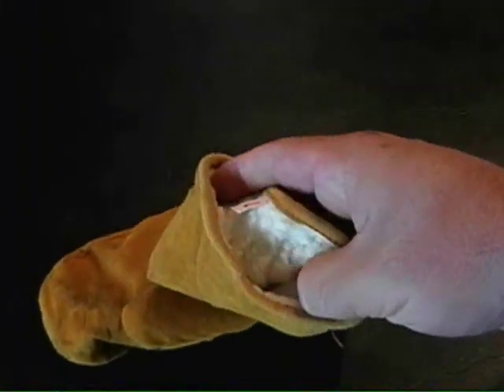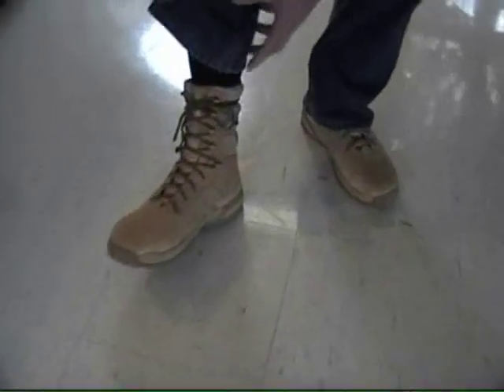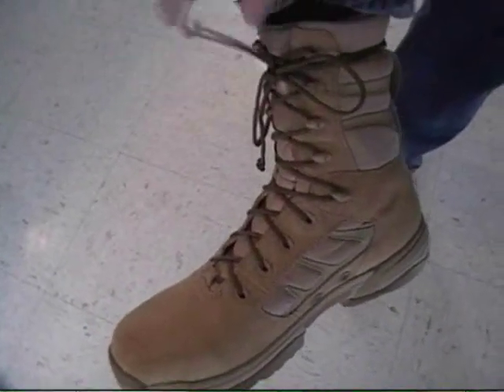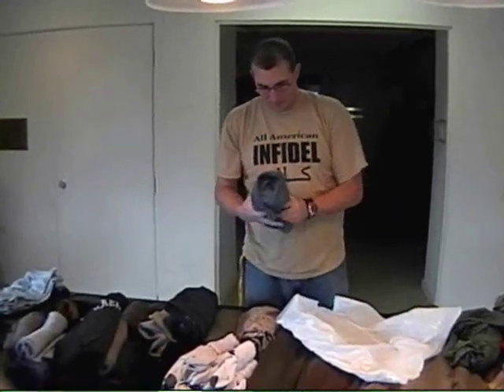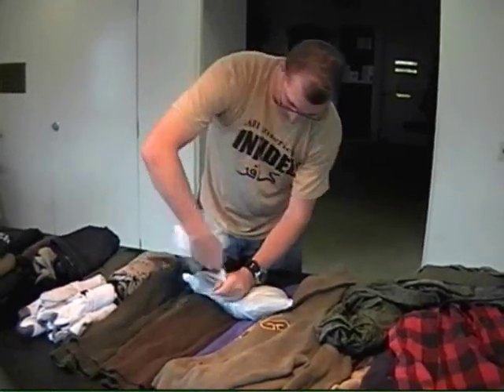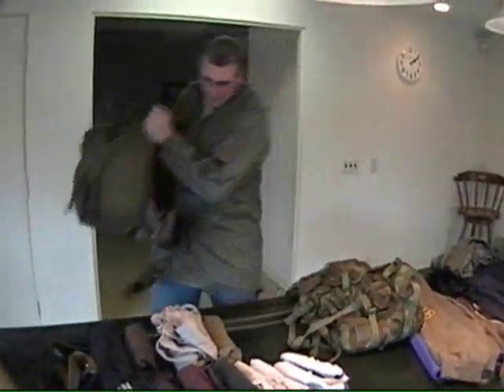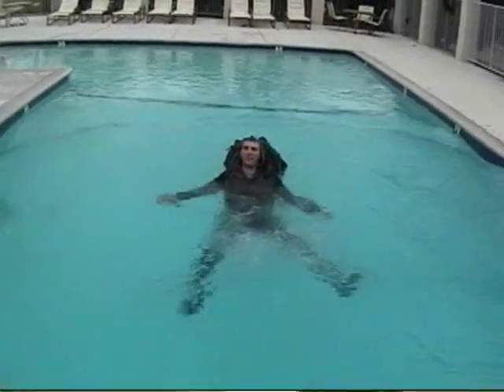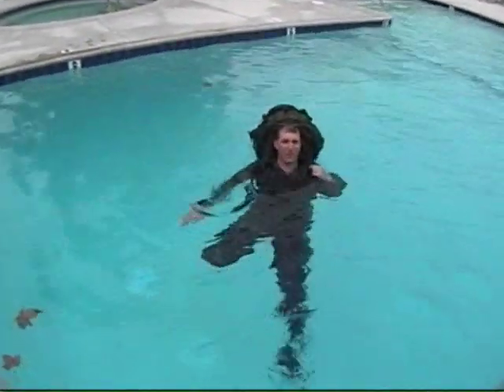Water proofing your A.L.I.C.E. Pack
N.S.S. Instructor Matt showing a way you can water proof your pack and use it many ways. be sure to watch to the end!